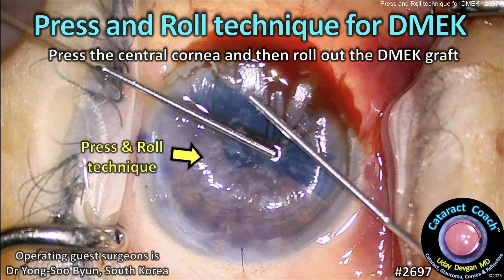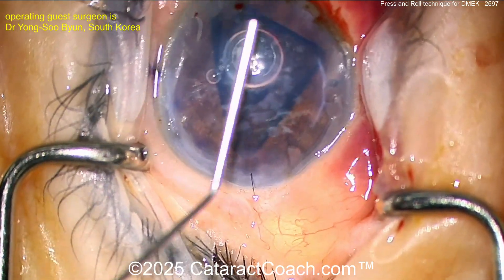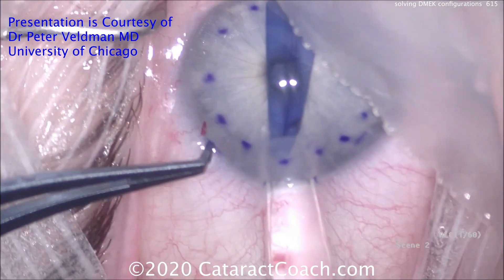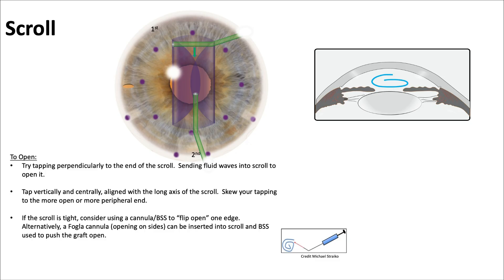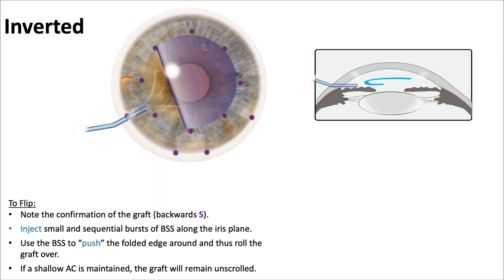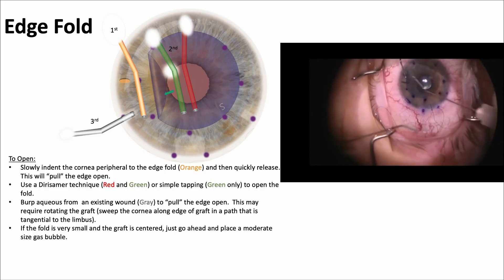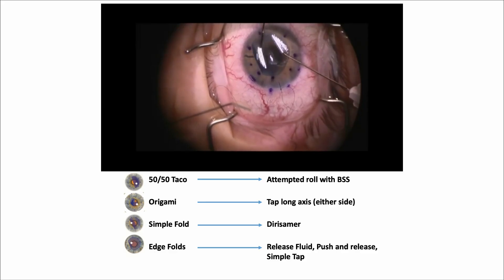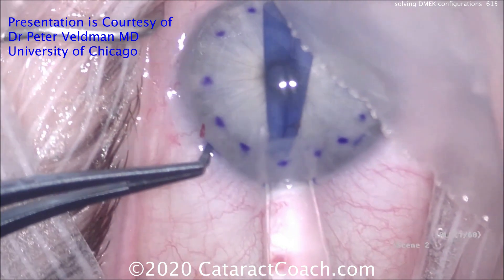CataractCoach™ 2697: Press and Roll technique for DMEK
Our guest surgeon presents a technique of using an air bubble, which is rolled around the anterior chamber while the central cornea is pressed, to help precisely place and unroll the DMEK graft. Any anterior segment surgeon can effectively learn DMEK by focusing on high-quality surgical videos that demonstrate each step of the procedure in detail. Repeated viewing helps build familiarity with graft preparation, insertion, unfolding, and positioning. Videos also offer valuable insights into managing complications and understanding surgical nuances. Supplementing this with wet lab training allows hands-on practice with donor tissue, reinforcing the techniques observed. CataractCoach has a full video library of these cases for your learning. These visual resources are essential for understanding the flow of the surgery and building confidence before performing live cases. By combining detailed video review with some hands-on experience, ophthalmologists can gain the skills necessary to perform DMEK safely and effectively.